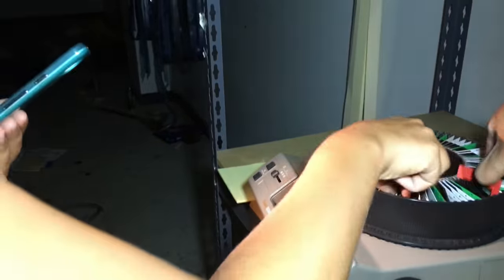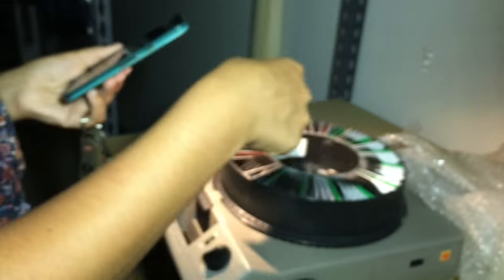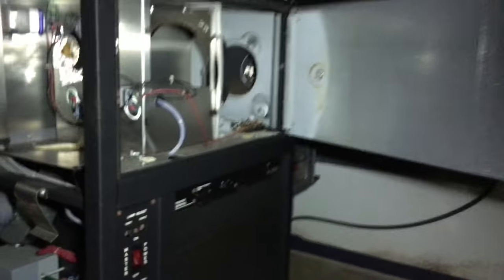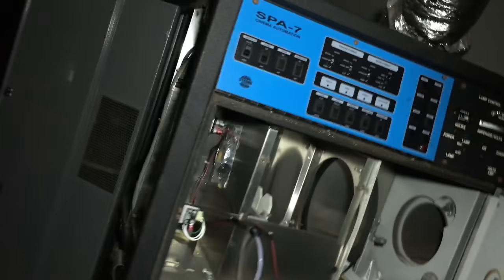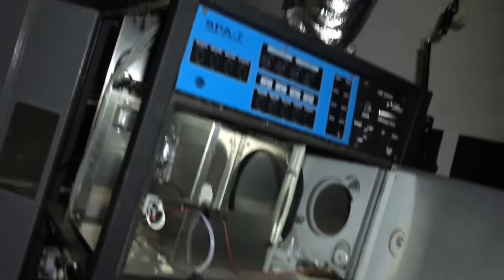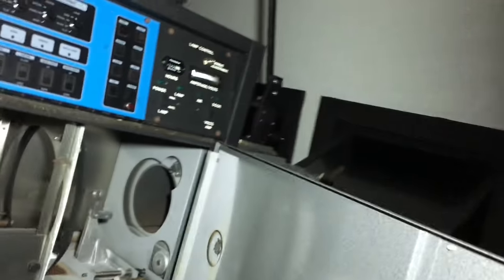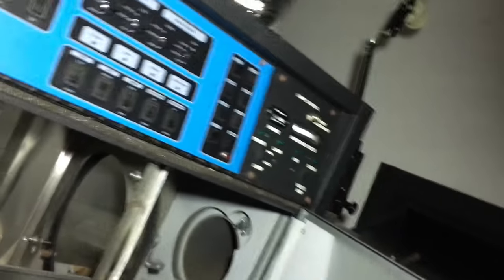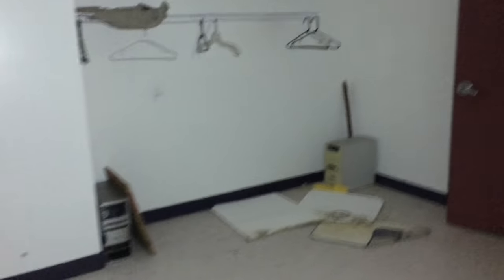Movie Theater Abandoned Seats and PROJECTORS remain.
Let's go to the movies bando style.This well intact movie theater sits abandoned. Located in a heavily flooded area mold and water damage have been rapidly ruining the inside fast. This theatre holds 4 rooms and has the same amount of projectors. Due to the area I'm assuming people would stay to run the machines which is maybe why they have random beds. I definitely thought it was a really nice employee area at first and then later found it totally strange to be a place where someone lived.